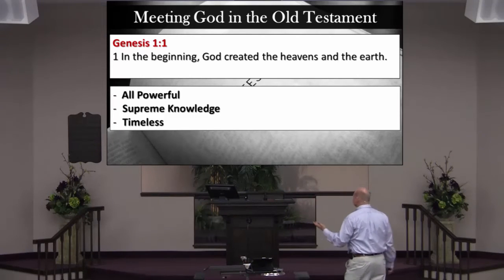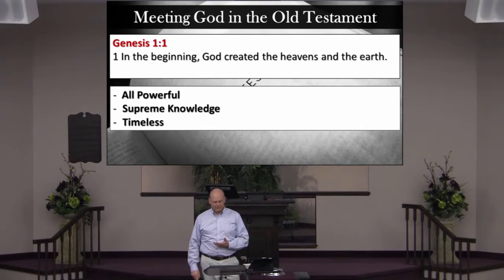160106 Lesson 1 - Meeting God in the Old Testament as Creator